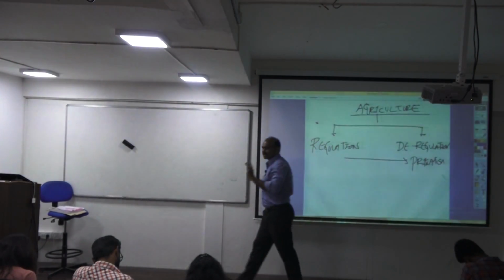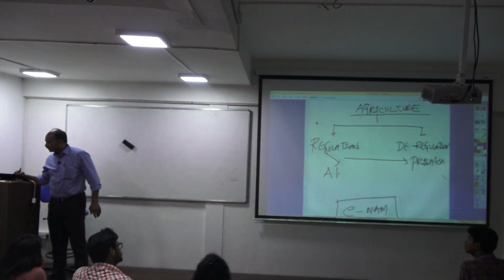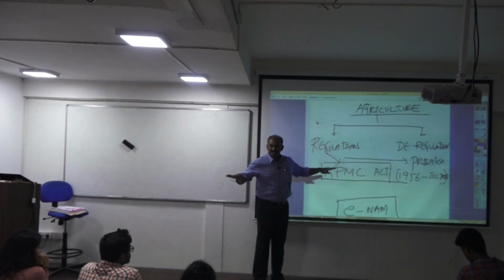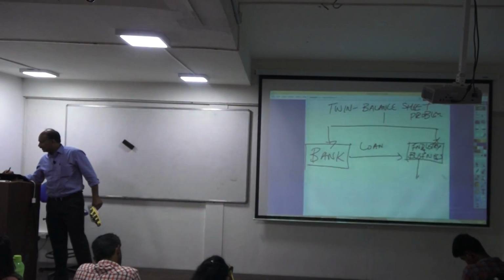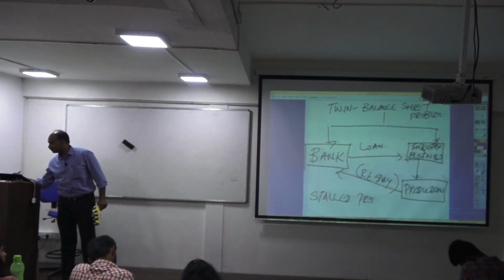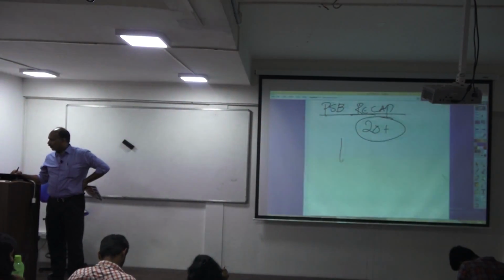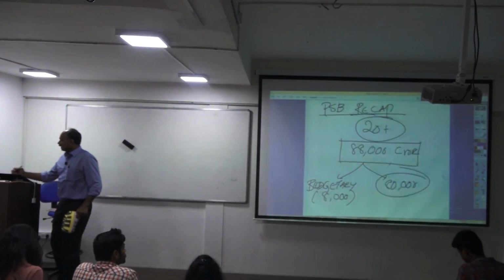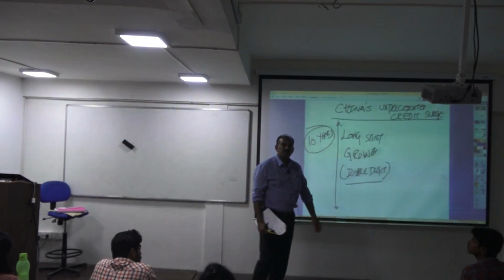Faculty Preview | Mr.Shiva Kumar | Economic Survey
Officers IAS Academy is India’s Only IAS Academy run by 4 IAS, 1 IRAS and 2 IRS Officers. Our  team also includes UPSC coaching veterans with over 10-15 years of experience, producing the highest results in south India.

In the 2018 UPSC results, 76 students of Officers IAS Academy have cleared the exam, including All India Rank 1, Durishetty Anudeep, IAS (Interview Programme) and Tamil Nadu topper Keerthivasan IAS.

To learn more about what to expect at Officers IAS Academy, watch our Director’s message

For free guidance on Quora by our Director, RA Israel Jebasingh (IAS-2004, Rank 46),

Address -  935, 6th Ave, Aishwarya Colony, Thangam Colony, Anna Nagar, Chennai, Tamil Nadu, PIN - 600040.